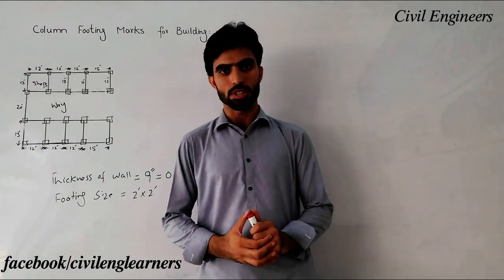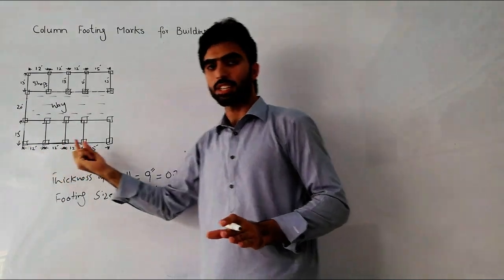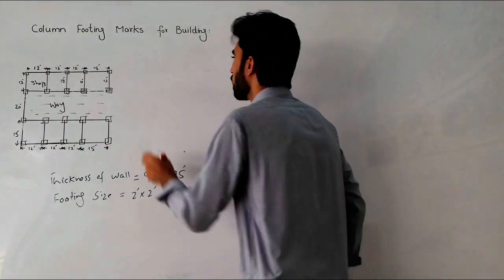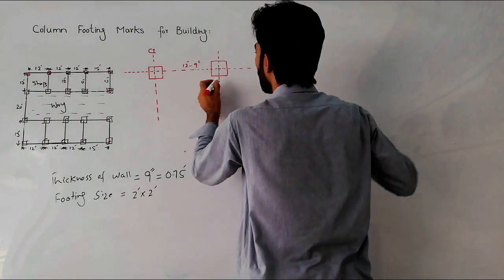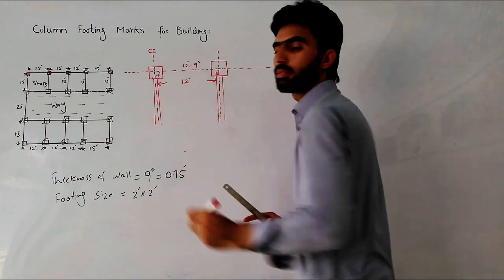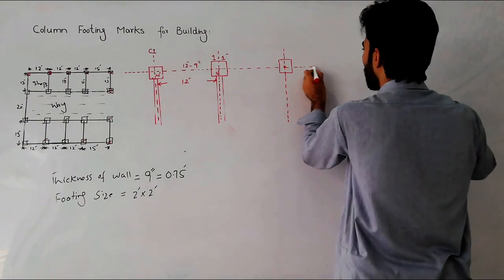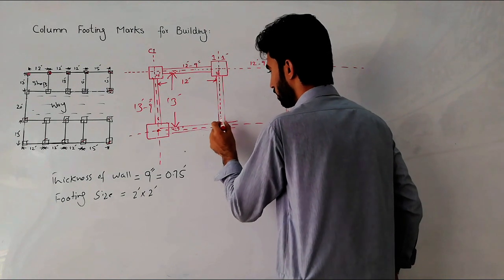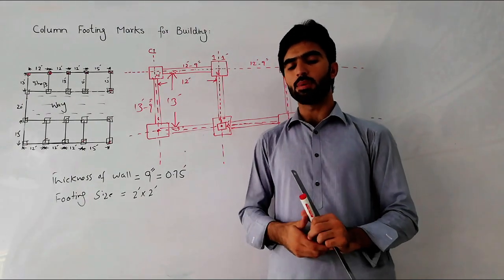Foundation marking for Building - Civil Engineering Videos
Hello friends, in this video lecture today I will teach you foundation marking for building on site